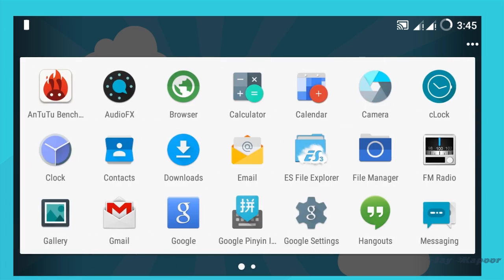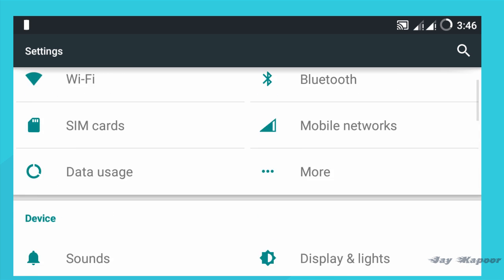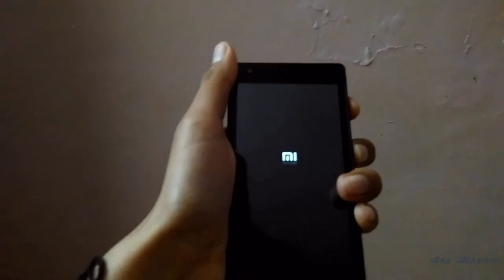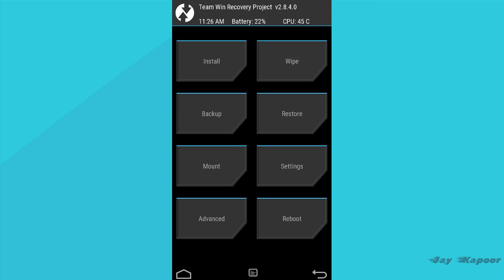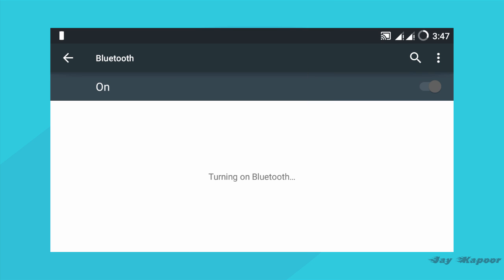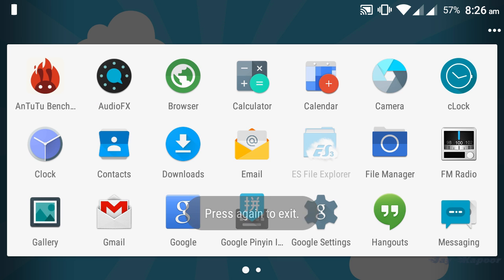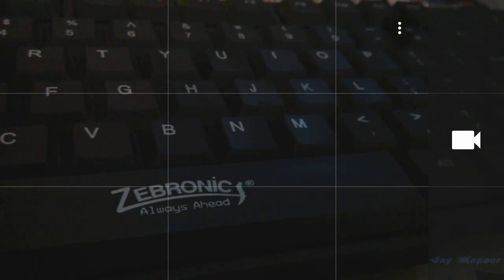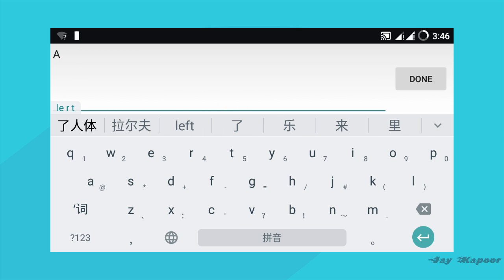Redmi1s-Cm12 Lollipop ROM RIL BUG FIXED [Stable]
So Finally a bugless Pure Smooth Android Lollipop 5.0.2 Rom for Xiaomi Redmi1s(armani) RIL Bug is also Fixed by Syhost.Now you can enjoy Stock Google Lollipop Experience in your Redmi1s.

►Feel Free to Embed this Video if you hava a Website/Blog

►All content used Except Background music is copyright to Jay Kapoor, Use or commercial display or editing of the content without proper authorization is not allowed.